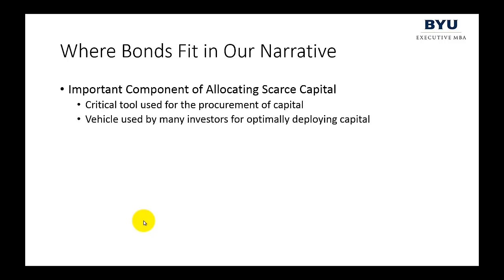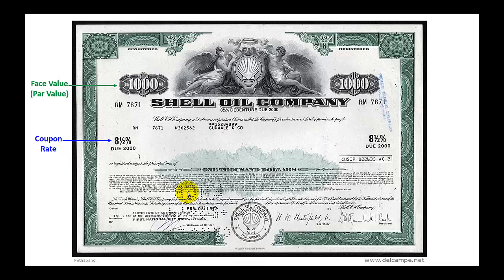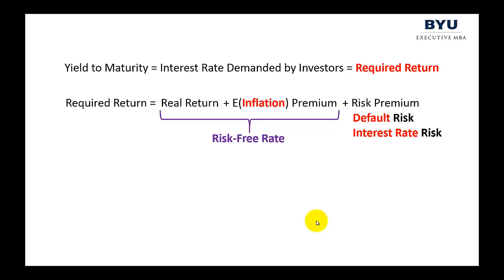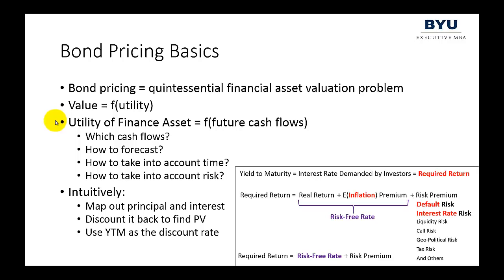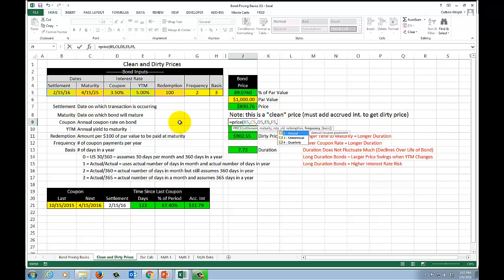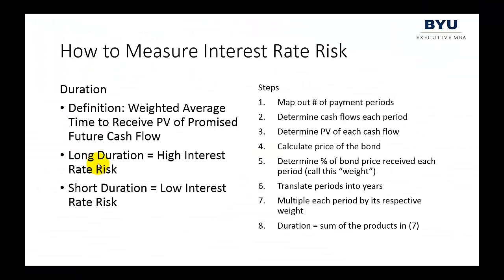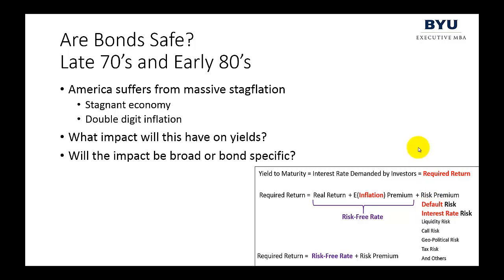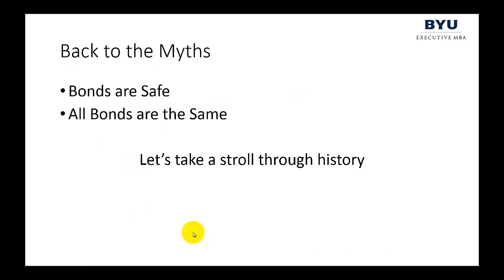BYU EMBA 520 Bonds Lecture